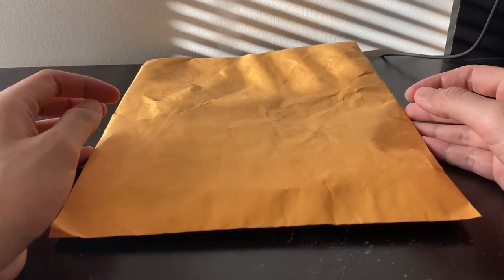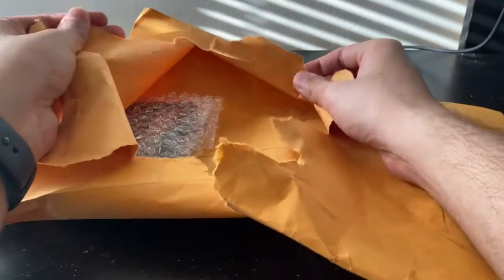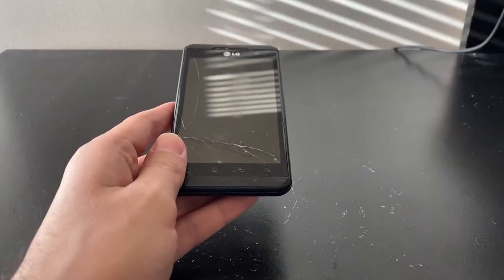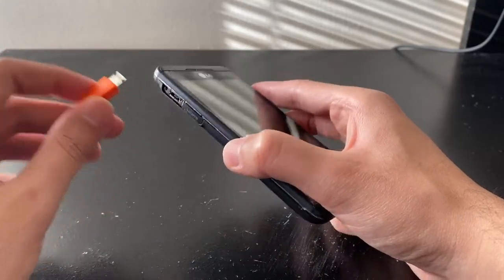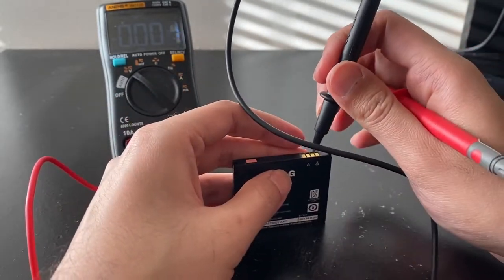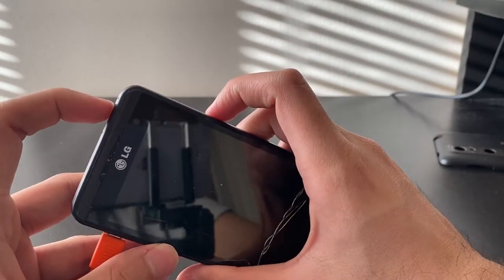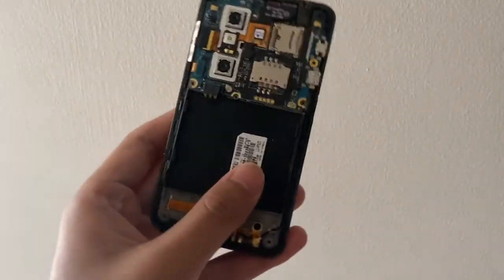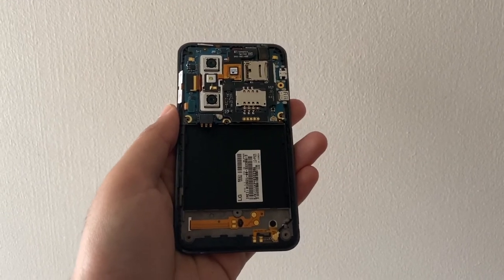Trying To Fix A Water Damaged LG Optimus 3D/Thrill 4G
In this video I attempt to repair a severely water damaged LG Optimus 3D which I bought off eBay. These 3D phones were a huge hit back in 2011 and this was the version of the Optimus 3D released for the American market. The most recent notable 3D phone was the Red Hydrogen One which was an utter failure so lets take a look at a once very successful 3D phone and see if I can repair it!

- The music used in this video is from Youtube's creator audio section